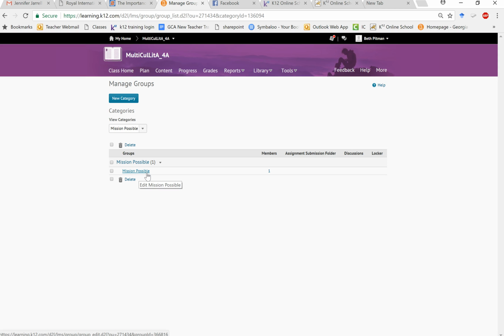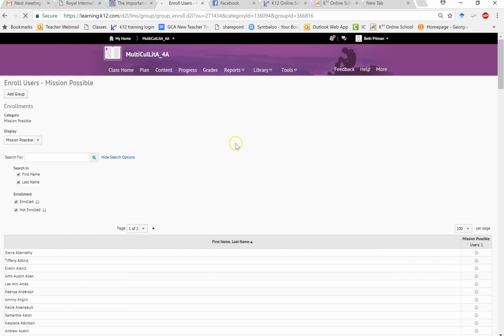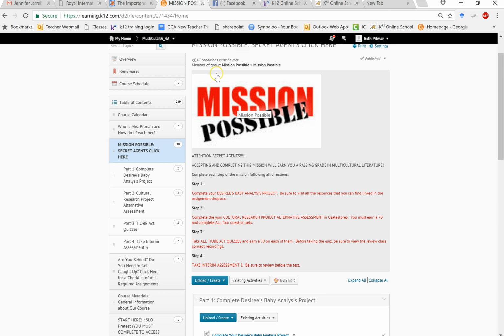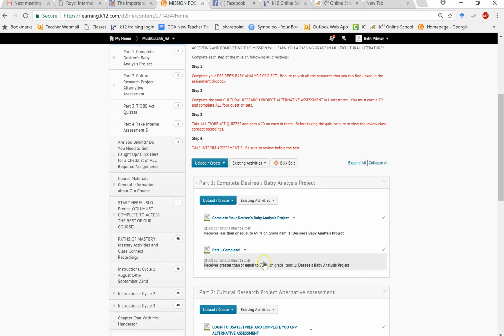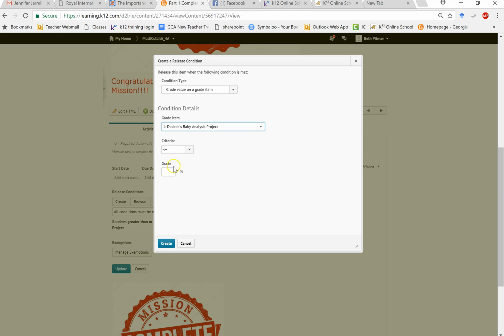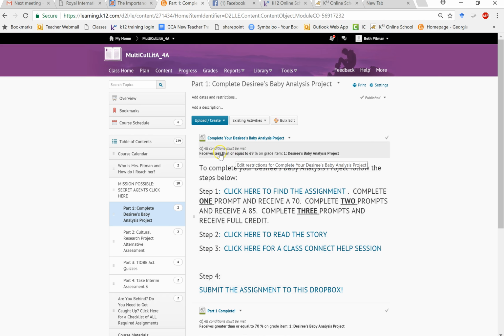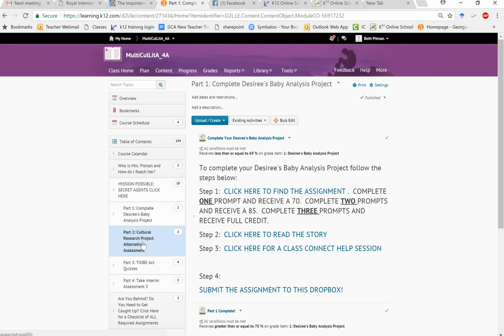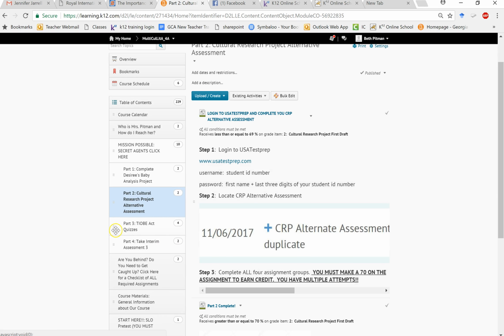Mission Possible How to